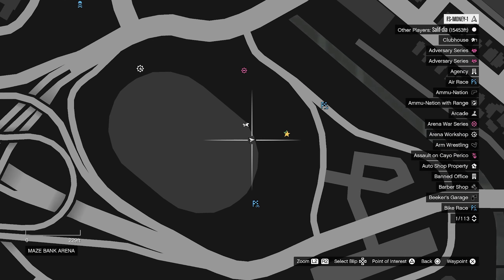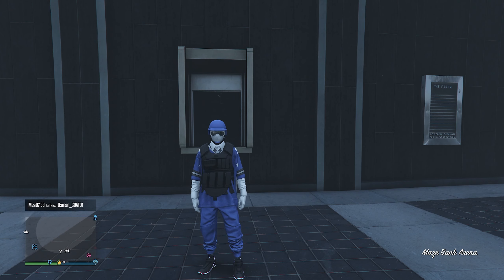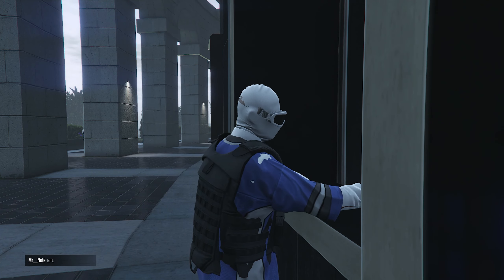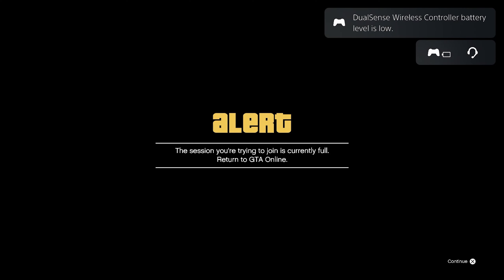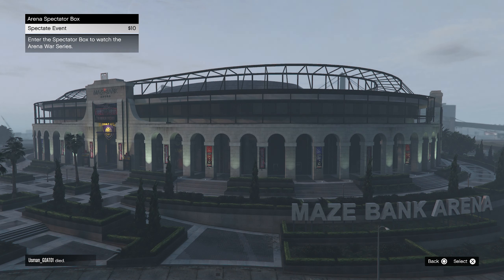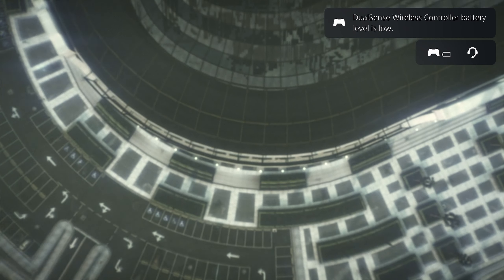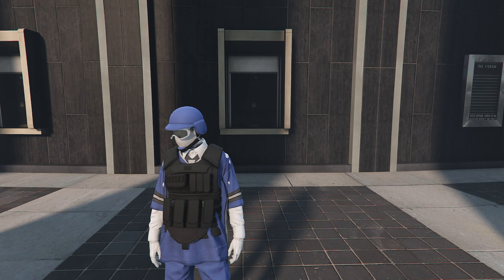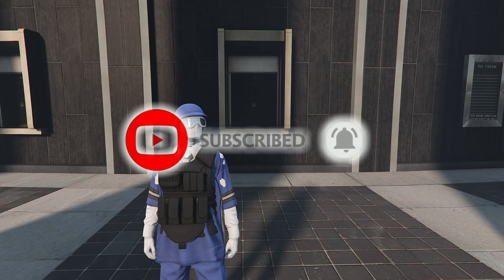*ITS BACK* BENNYS/F1 CAR 2 CAR 2 CAR MERGE GLITCH OUT (PS5)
HERE IS WHAT TO DO AFTER YOU GLITCHOUT (WHAT TO DO FOR THE FULL MERGE) PS5

Receive Invite:

Get an invite to the LS Car Meet from your friend.
Request Donor Car:

Request the car with the mods you want to transfer.
Register as CEO:

Register yourself as a CEO.
Your friend should be in a Motorcycle Club.
Swap Vehicles:

Get into your friend’s vehicle, and your friend gets into yours.
Send Sprint Invite:

Send the Sprint race invite to your friend.
Your friend accepts the invite.
Kick Out at 2 Seconds:

At the 2-second mark, have your friend kick you out of the vehicle.
You'll see a black screen.
Join ANAWACK 1P5:

Join ANAWACK 1P5 and hit 'X' to continue.
Request Buzzard:

Request a Buzzard helicopter, fly up, and jump out.
Respawn and Rejoin ANAWACK:

After respawning, join ANAWACK 1P5 again.
Request Luxury Helicopter:

Request a luxury helicopter through CEO abilities and fly to your CEO office.
Request Vehicle:

Request the vehicle you want to mod from your Arena War or designated area.
Fix Plain Vehicle:

If the vehicle appears plain, request a Buzzard, fly up, and jump out again.
Final Modding:

After respawning, you should see the modded vehicle.
Have your friend leave the Sprint race.
Save the Vehicle:

Join ANAWACK 1P5 all the way through.
Save the vehicle at LS Customs, Avenger, or MOC with personal vehicle storage.